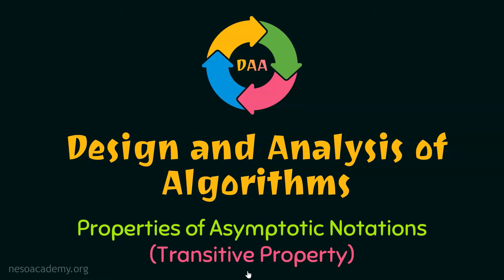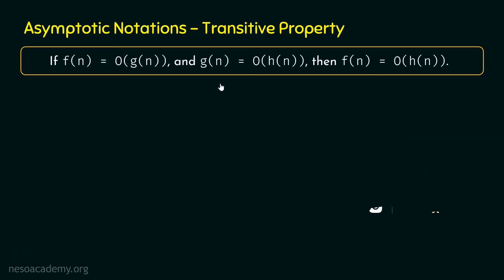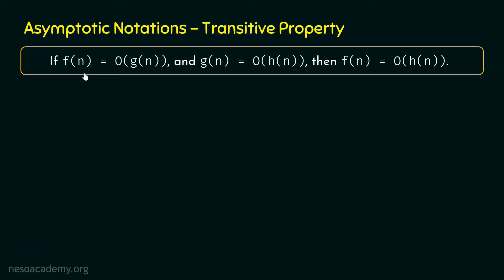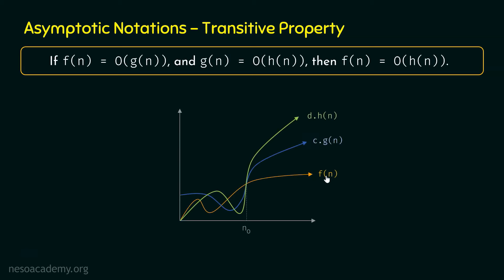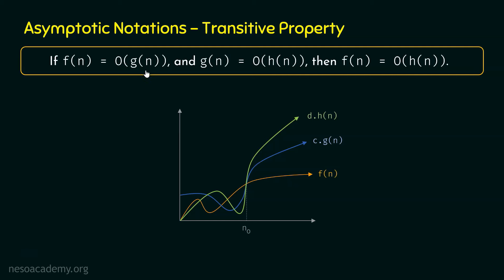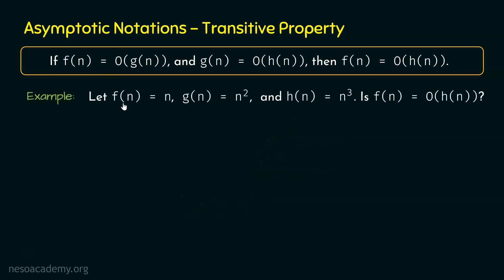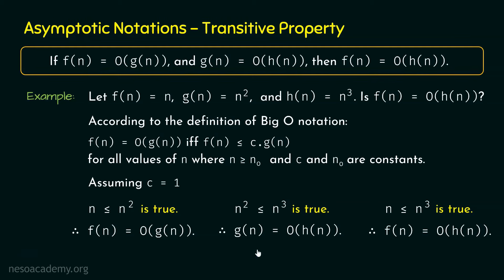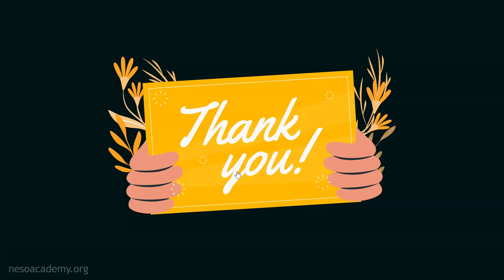Properties of Asymptotic Notations (Transitive Property)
Algorithms: Properties of Asymptotic Notations (Transitive Property)
Topics discussed:
1. The Transitive Property of Asymptotic Notations.